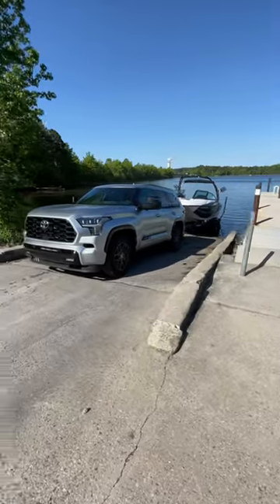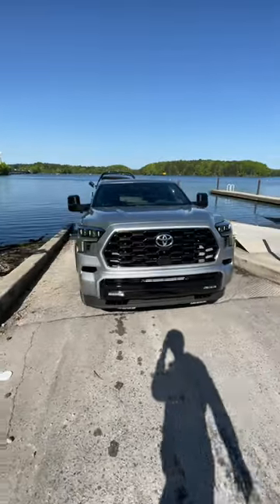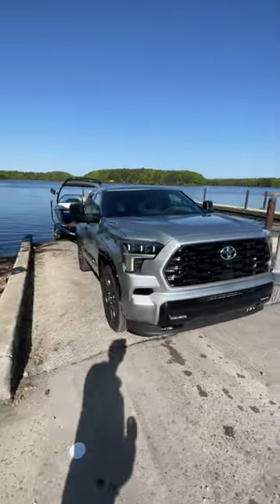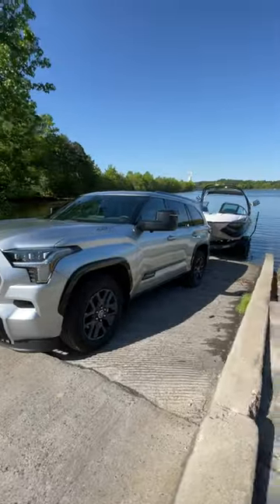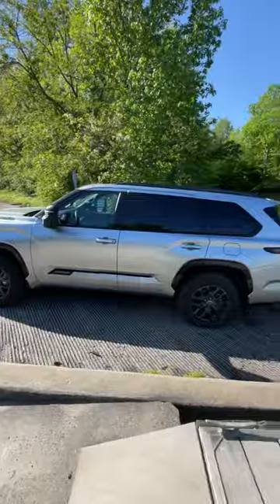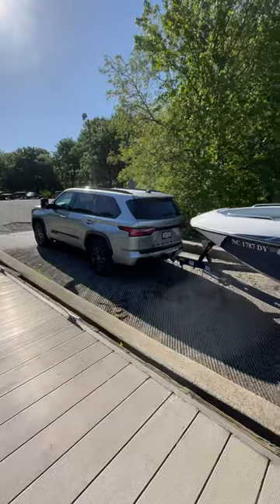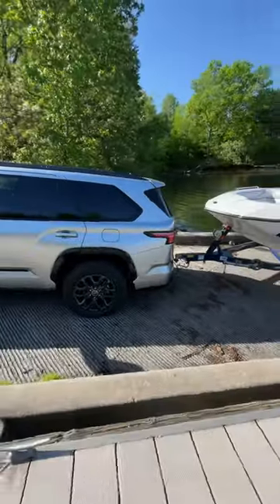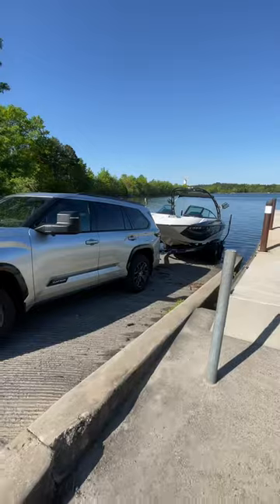Towing with the 2023 Toyota Sequoia Platinum Hybrid!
👋 So the all new 2023 Toyota Sequoia comes with a hybrid V6 as the top level engine. The new i-Force Max is a twin turbo V6 with hybrid technology and produces 437 horsepower and 583 pound feet of torque. The 2023 Toyota Sequoia Platinum i-Force MAX 4x4 can also tow about 9,000 pounds. So launching our family boat weighing in around 6,000 pounds with the trailer shouldn't be an issue right?
Yeah the new Sequoia is great with towing! Handled the boat with ease and it barley felt like anything was attached. This Sequoia also had the tow mirrors and camera system to help with visibility. Pretty easy to see around and you can tell the new 2023 Toyota Sequoia is built tough and can handling this! Being an SUV, the rear corner does hinder visibility a bit since there is a lot of body work in the way, the Tundra would have better visibility. But with the tow mirrors and cameras, you can used to it and it's not bad. The V6 powertrain had no issue getting up the steep driveway and pulling onto the highway. I love how the hybrid system gives you that electric torque to help get up to speed, but then the turbos kick in to help continue up to speed. The i-Force Max hybrid engine in the new 2023 Toyota Sequoia had plenty of power and a very smooth power delivery with the 10 speed tranmission to make towing feel so easy! In this video, we're gonna put the ALL NEW 2023 Toyota Sequoia Platinum i-Force Max to the test! We'll tow our boat with it and see how it performs. If you're in the market for a tow SUV, then be sure to check out the all NEW 2023 Toyota Sequoia Platinum i-Force Max! This family SUV is perfect for towing heavy loads, and it's sure to make your towing needs easier!